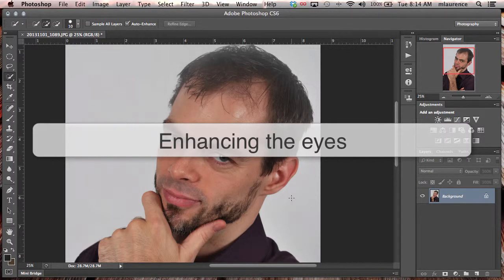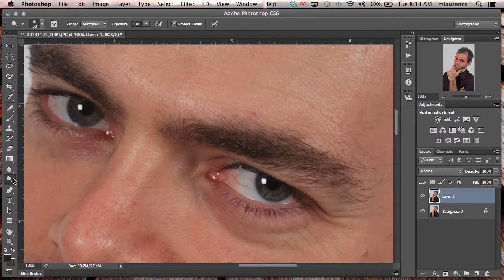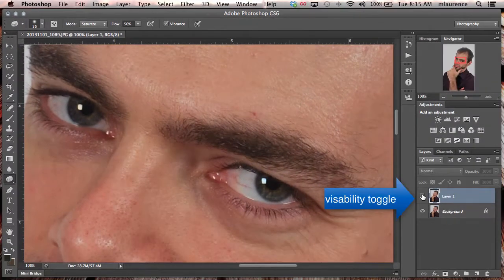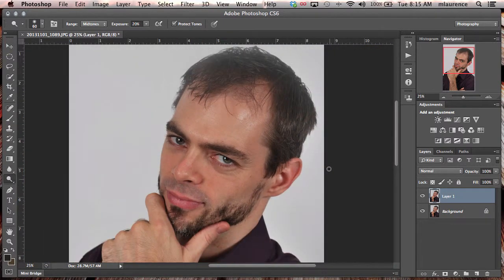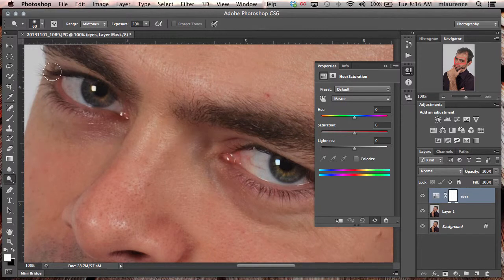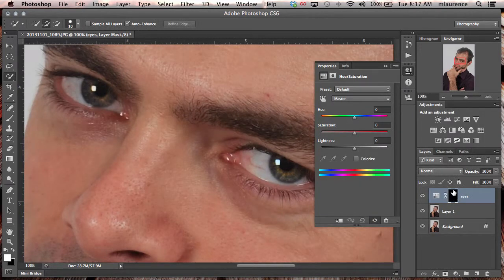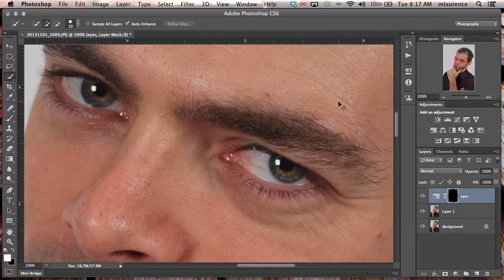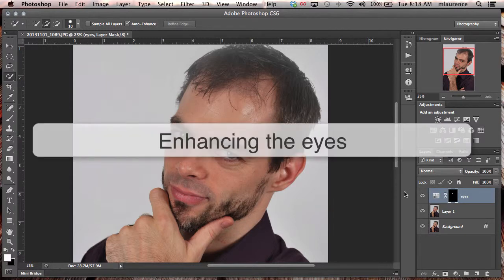Enhancing the eyes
Using Adobe Photoshop CS6 and the use of the sponge, dodge tools with a hue/saturation adjustment layer to enhance the eyes in a portrait